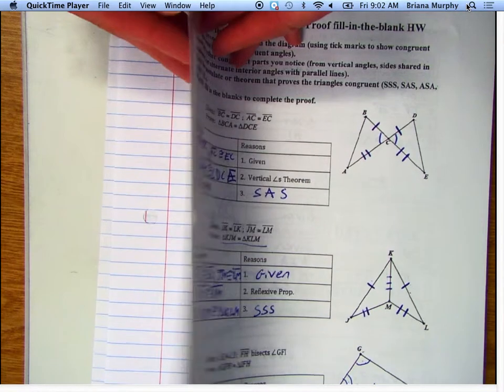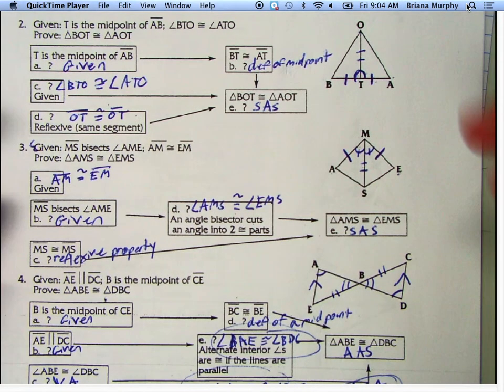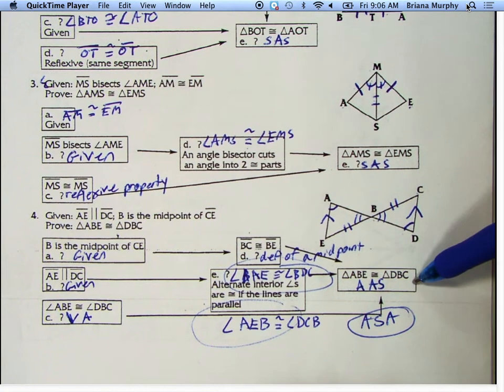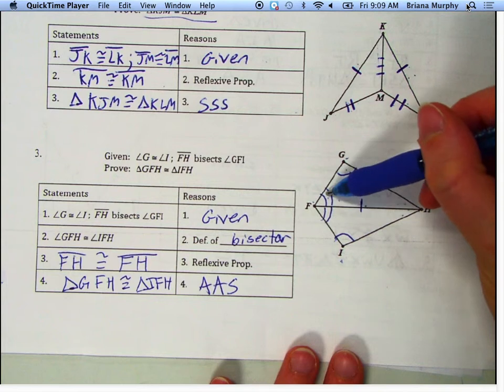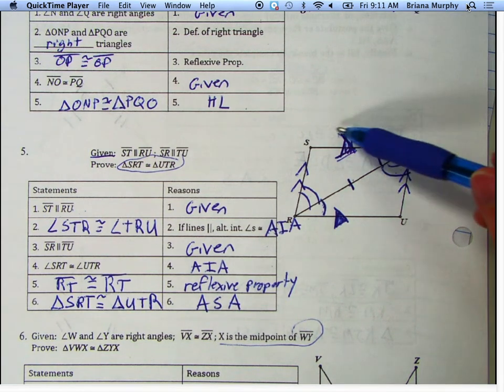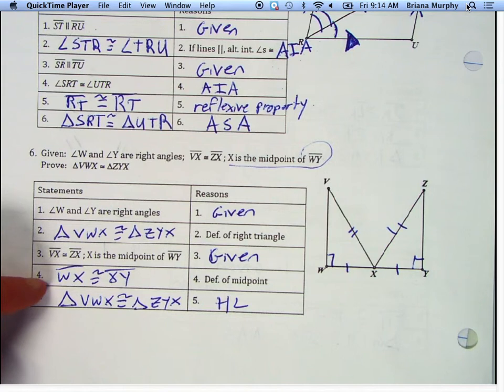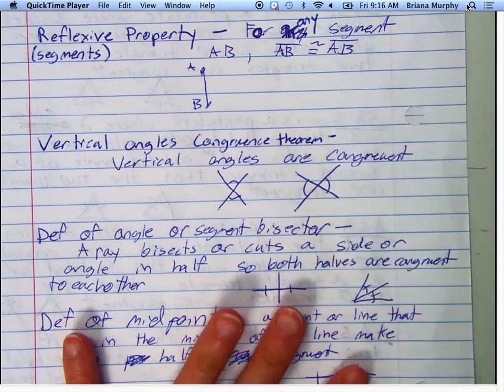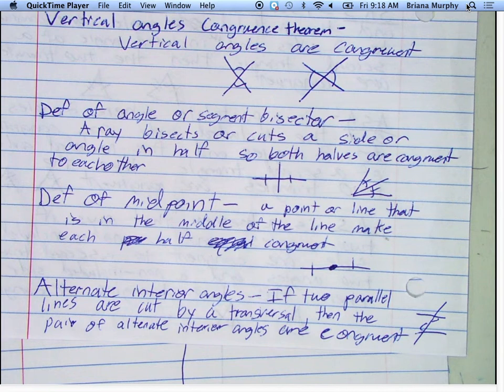proofs fill in the blank:flow: vocab